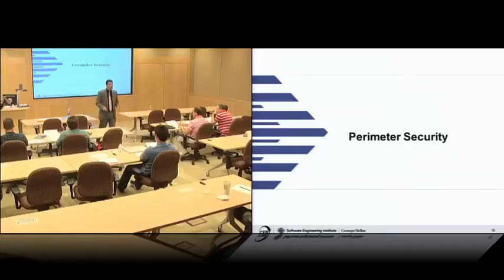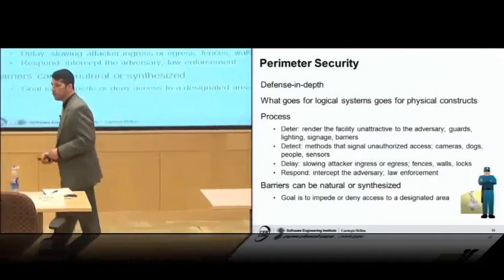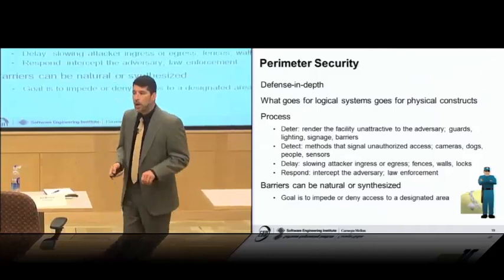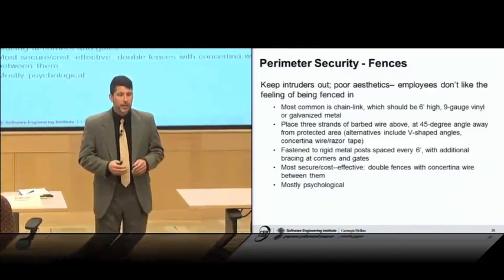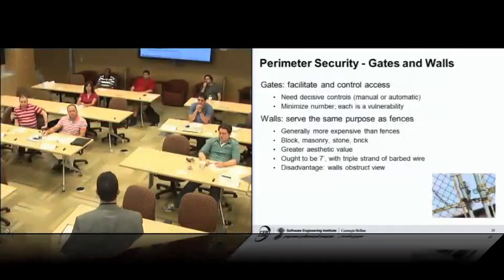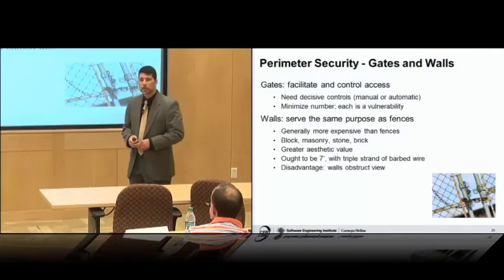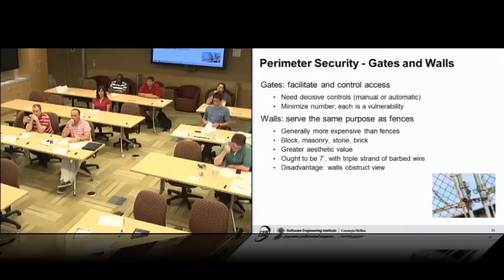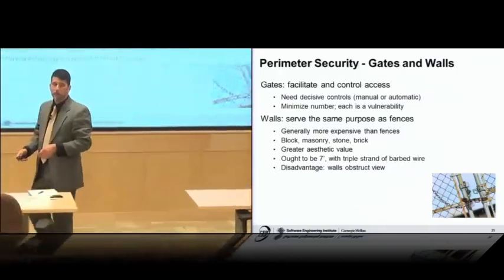67 CISSP D05 S01 T03 STEP Perimeter Security